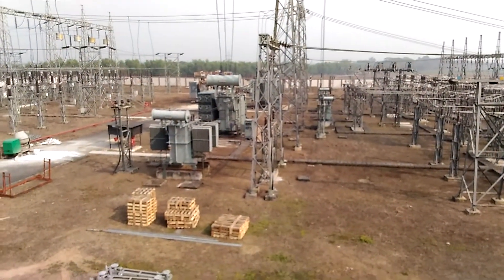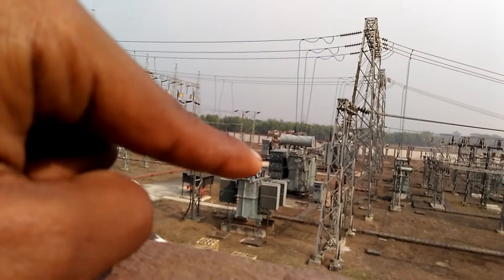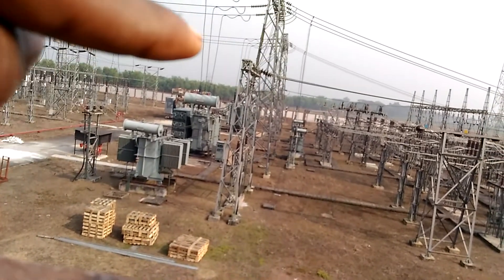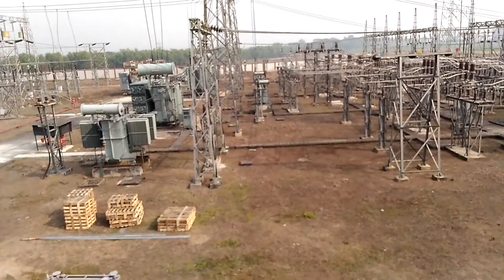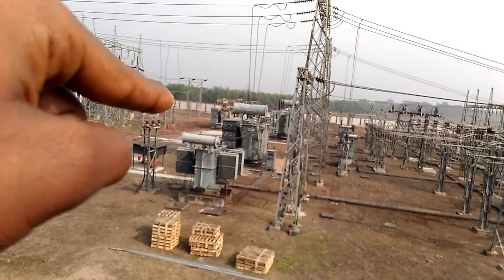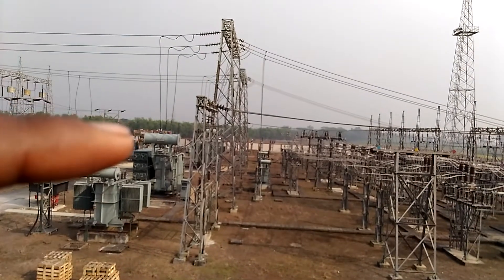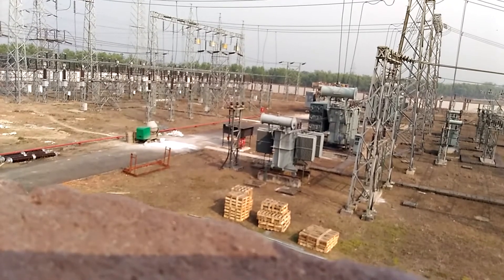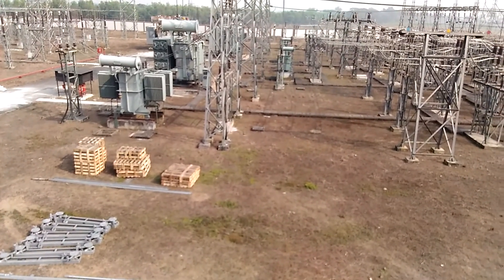Ssc junior engineer preparation cpwd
Junior engineers exam trick very simple